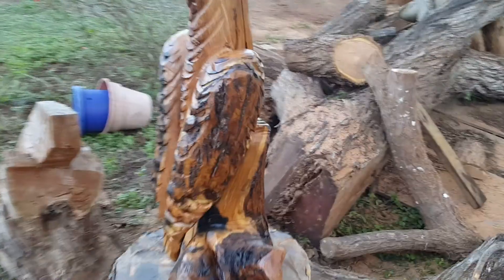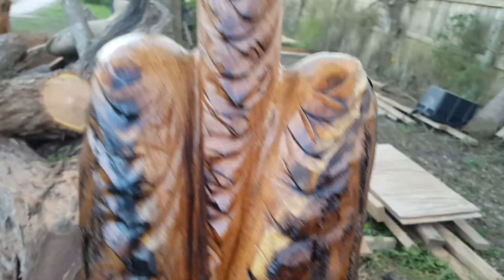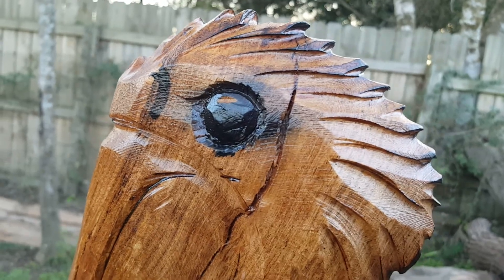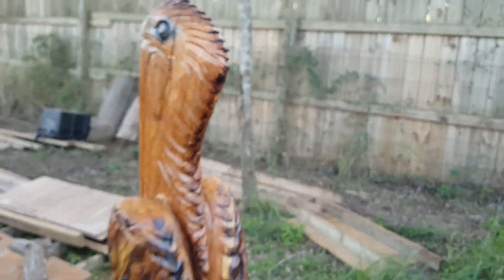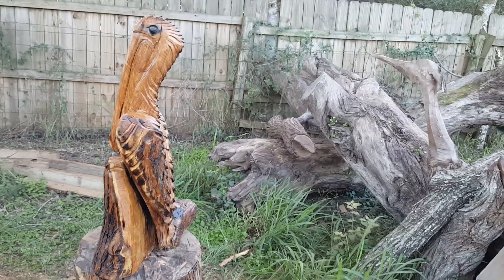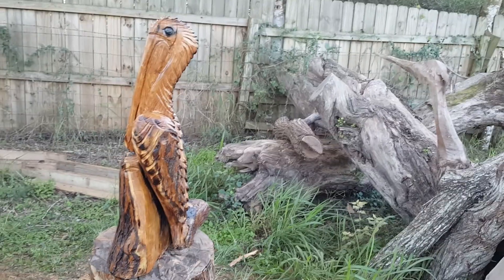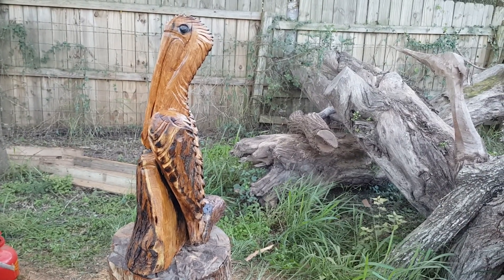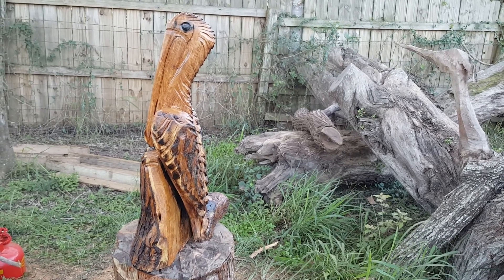Pelican in Mesquite by Artist, Andy Hancock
South Padre Pelicans have always been a favourite - and these guys look great in Texas mesquite